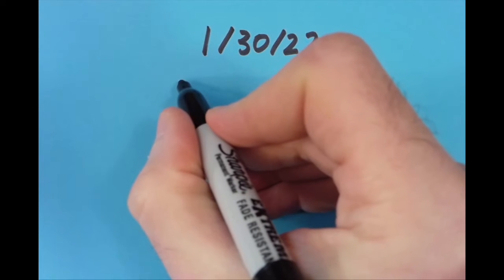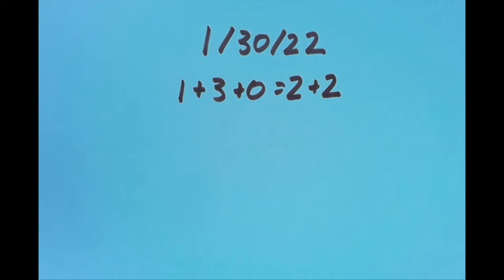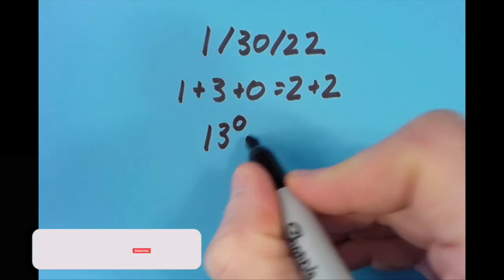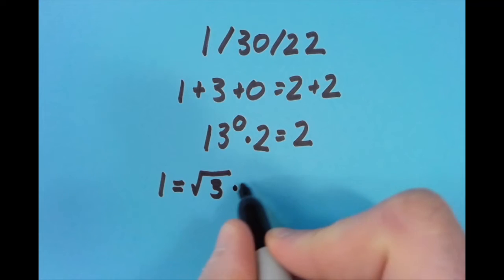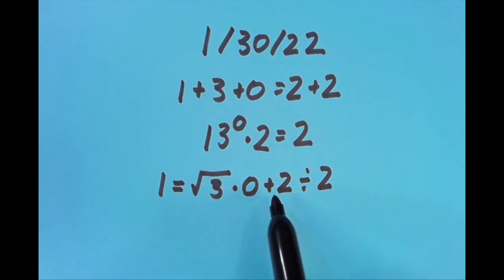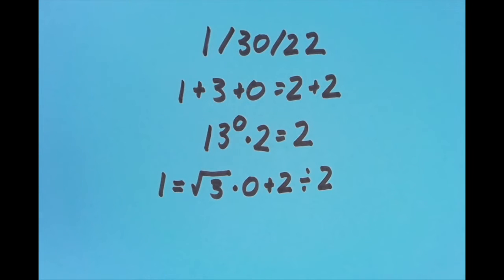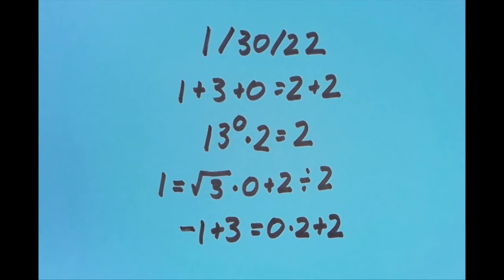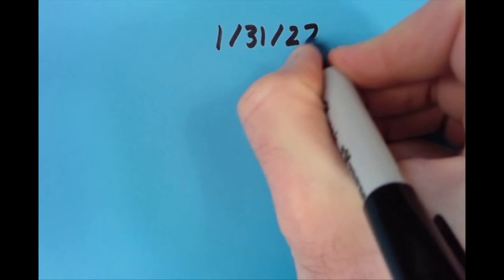A Date with Math: 1/30/22